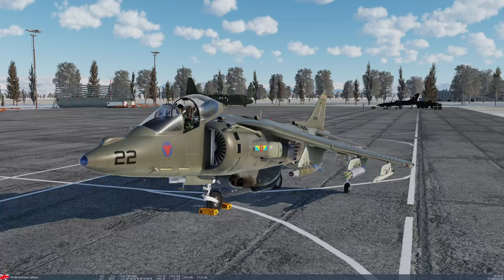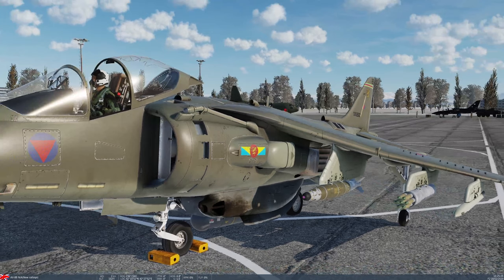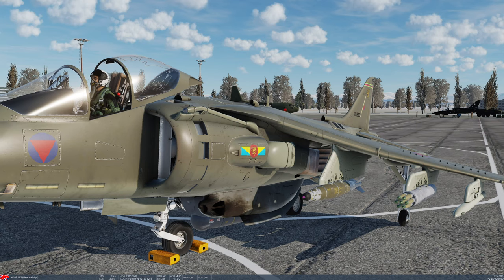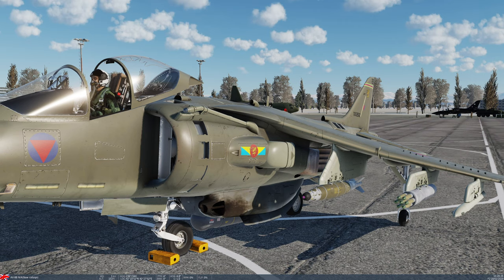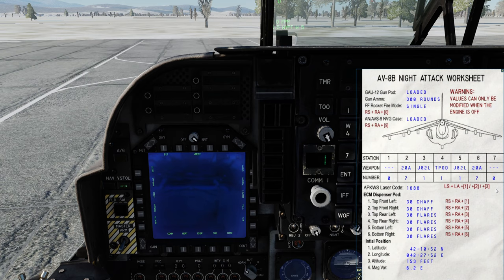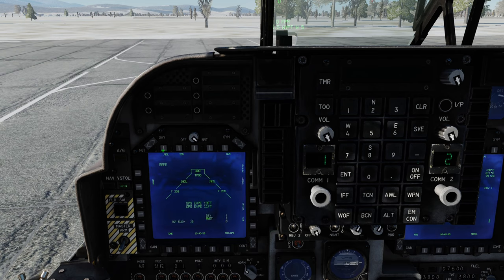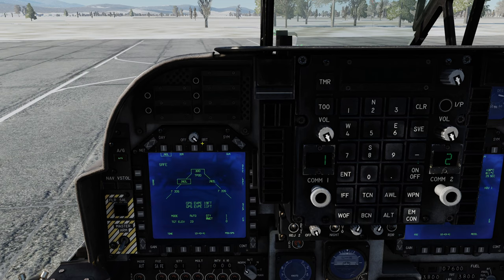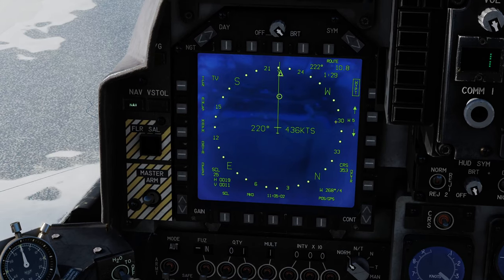DCS AV8B Tutorial 11 - Laser JDAM + APKWS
Overview of the GBU54 laser JDAM and AGR-20A APKWS laser rockets